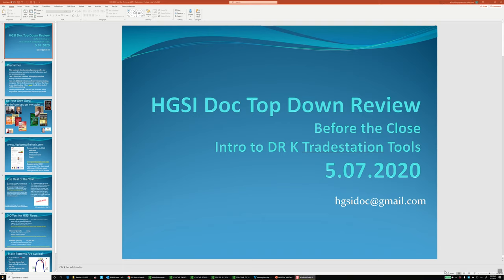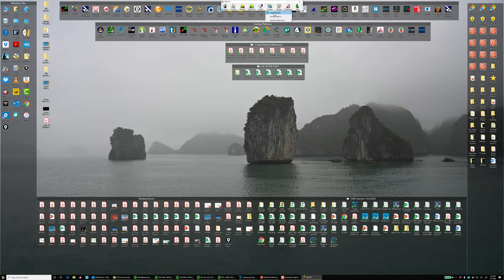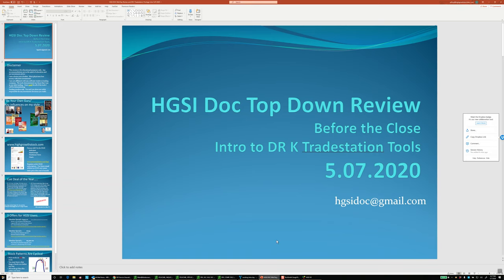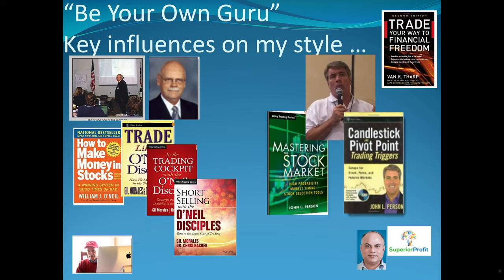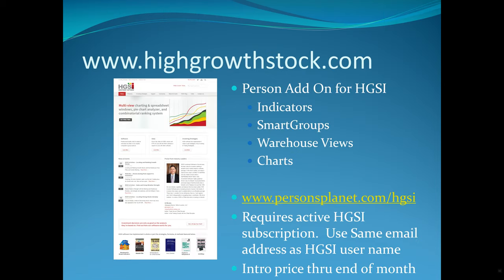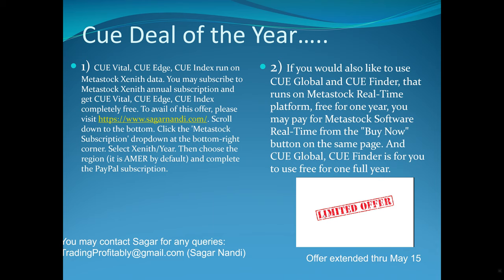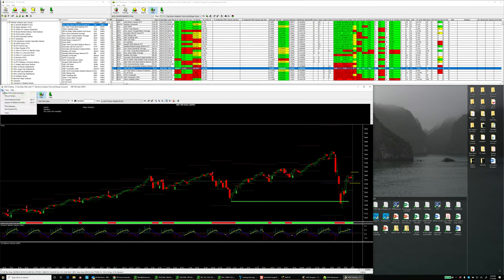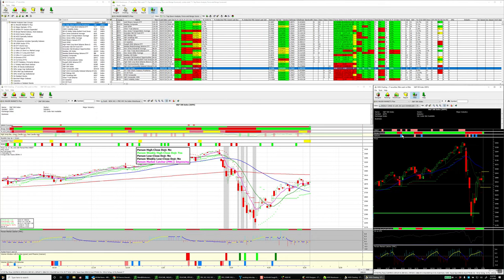HGSI DOC Market and Tools Review 5 07 2020 Part 1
Greetings

This market continues its move higher.  Many are calling for a retest or at least a major correction but as of today, Mr Market is not listening.

I thought I would record a late in the day market review to show how I use HGSI for both a Top Down and Bottoms Up Review.

In the second video I introduce you to DR K’s outstanding tools for seasonality for TradeStation.

Please note that the Seasonality SCANNER is in offer #2.  These are 1 time charges not monthly or annual.

NOTE:  For 4 K video feel free to download from My Dropbox.

Regards